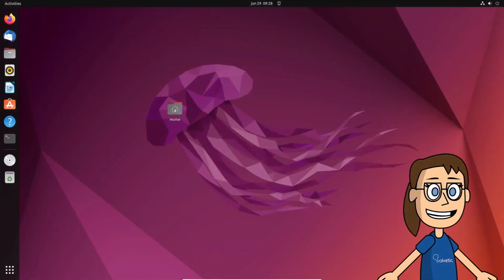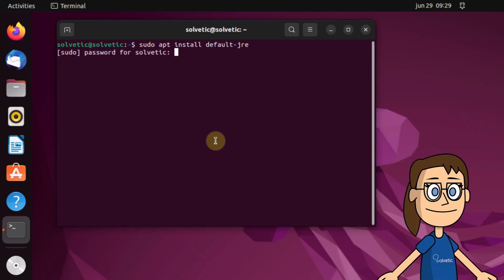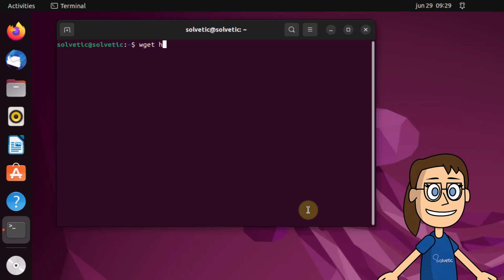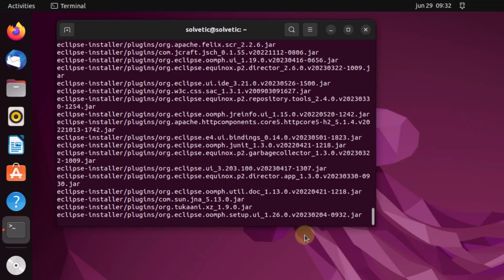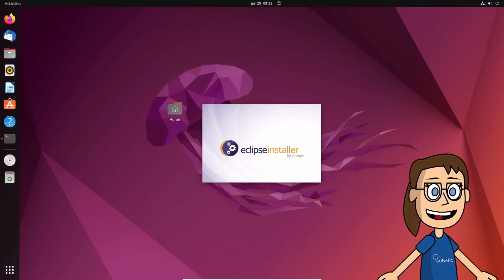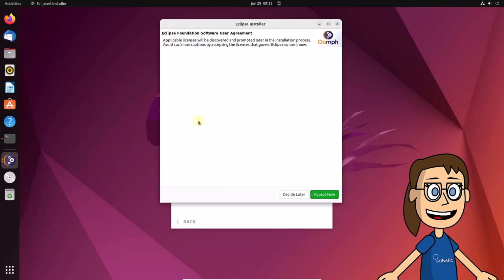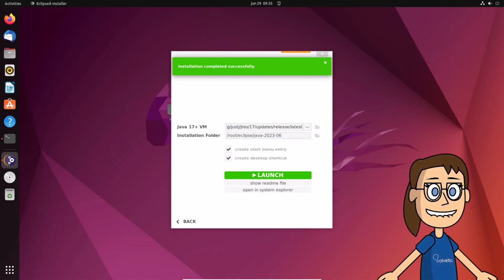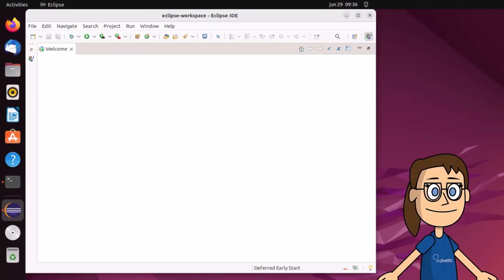INSTALL ECLIPSE IDE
With the use of Eclipse IDE Ubuntu we can make a wide variety of applications. Therefore, it is useful that we know how to install eclipse ide in Linux completely as we show you in this video and get this tool well installed. Follow the complete steps in this video to know how to install eclipse IDE on Ubuntu.